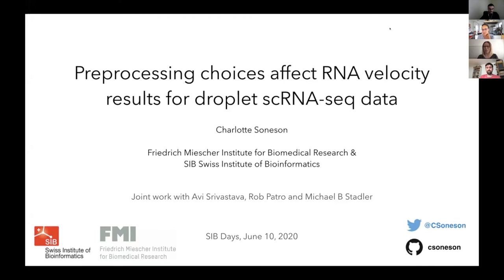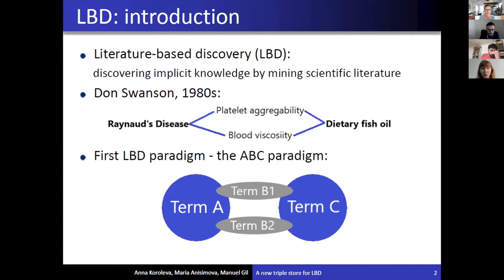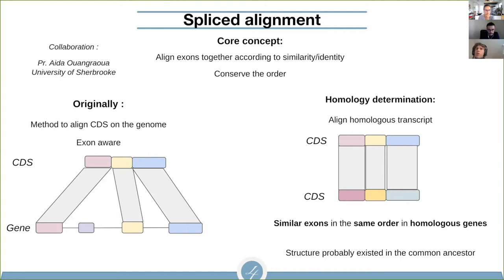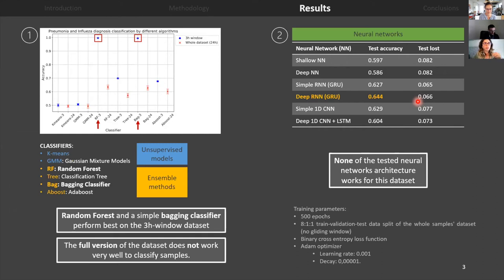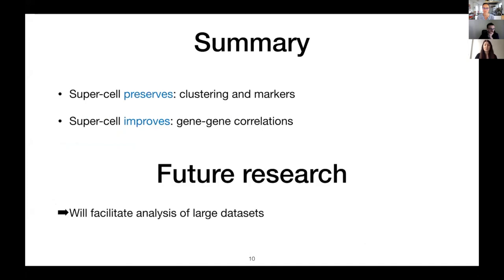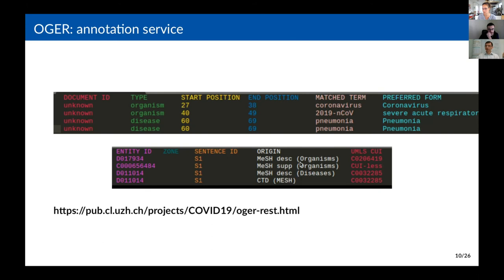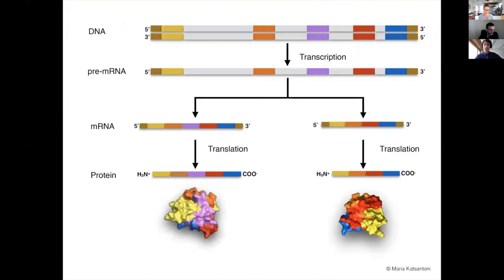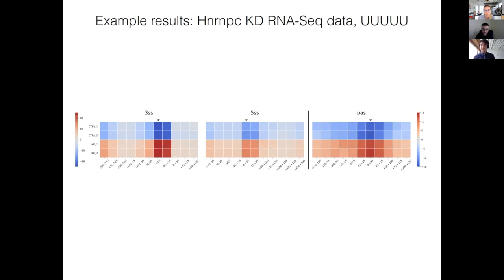SIB Days 2020: Mathematical and computational approaches to solve biological problems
Parallel Session 8: Computational Approaches

The quantity of data generated by the life sciences has grown exponentially over the years, the best way to handle and analyse the massive data generated is still a major challenge. It is also necessary to explore them with a systemic approach to reveal the behaviour of the system as a whole rather than as the sum of its part. Hence, this session of SIB Days 2020 brings together researchers to discuss statistical and algorithmic approaches to improve data management, analysis, and interpretation.

Session Chairs: Luciano Cascione (Bioinformatics Core Unit, Institute of Oncology Research), Franziska Singer (Clinical Bioinformatics Unit, ETH Zurich)

Talks (click to access specific sections of the talk)
Session introduction 00:00
Preprocessing choices affect RNA velocity results for droplet scRNA-seq data, Charlotte Soneson, FMI Computational Biology Group, Friedrich Miescher Institute, Basel 01:01
Towards creating a new knowledge base for literature-based discovery, Anna Koroleva, Applied Computational Genomics Team, Zurich University of Applied Sciences (ZHAW), Wädenswil 06:35
HOTs Hierarchical Orthologous Transcripts, Yannis Nevers, Laboratory of Computational Evolutionary Biology, University of Lausanne 12:22
A machine learning approach on "signalomics" data to improve decision making at the ICU, Elena Montegro Borbolla, Computational Intelligence for Computational Biology (CI4CB), HEIG-VD, Yverdon-Les-Bains 18:18
Coarse-graining of single-cell RNA-seq data preserves clustering and improves detection of gene correlations, Mariia Bilous, Computational Cancer Biology Group, University of Lausanne 23:36
Fast Efficient Accurate Entity Recognition for biomedical applications, Fabio Rinaldi, BioMeXT: Biomedical Information Extraction, University of Zurich 29:16
A novel approach to detect the influence of RNA-binding proteins on pre-mRNA processing, Maciej Bak, RNA Regulatory Networks Group, University of Basel 41:35

About the SIB Days: this internal conference of the SIB Swiss Institute of Bioinformatics is organized every two years. Its ambition? To give a voice to SIB's 80 Groups across Switzerland, through a diversity of bioinformatics topics, and to offer its 800 SIB Members an opportunity to meet and learn about each other’s research and activities in a friendly atmosphere. Due to this year’s events, the conference has taken place virtually for the first time, on 8-10 June 2020. Most of the talks could be made public post-event.